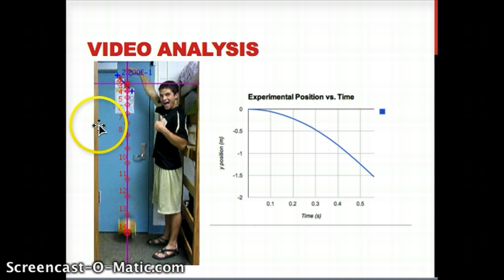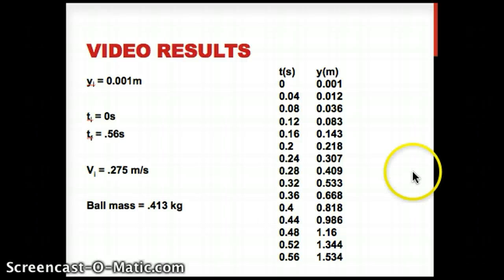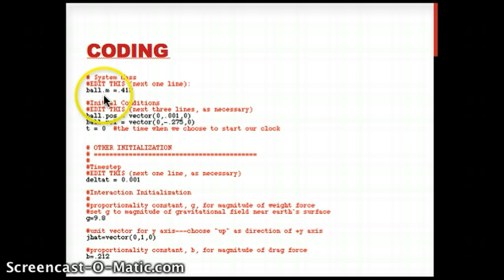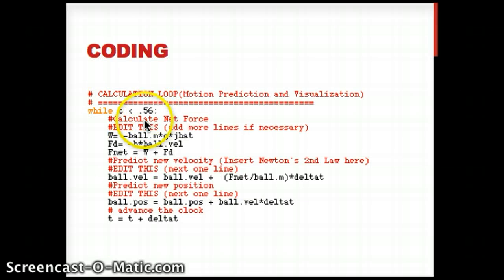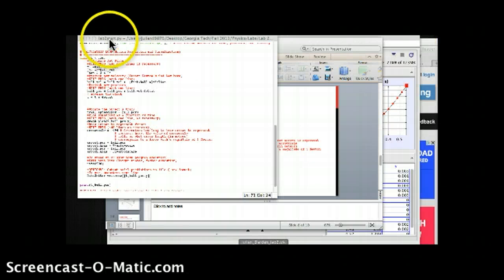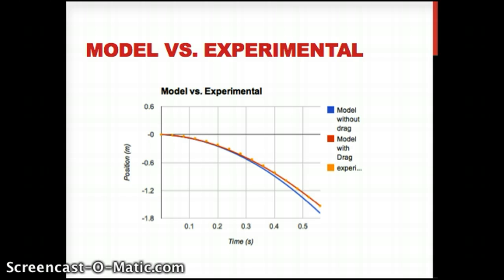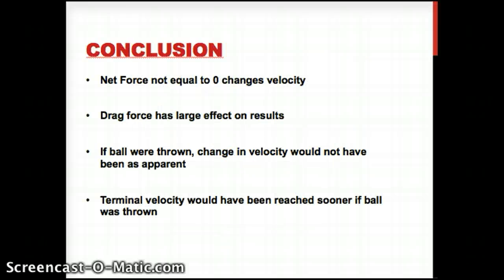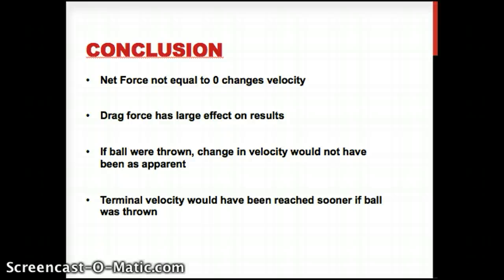Julian Darden Lab 2 Physics 2211